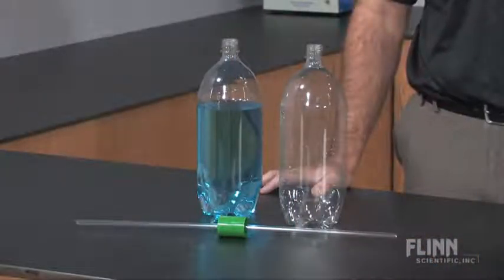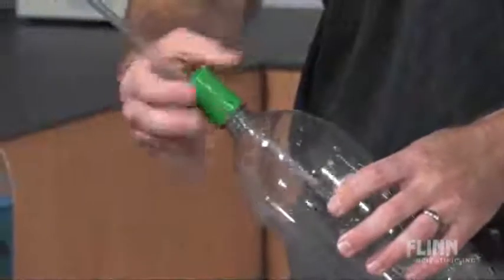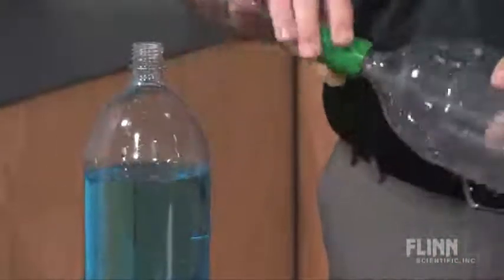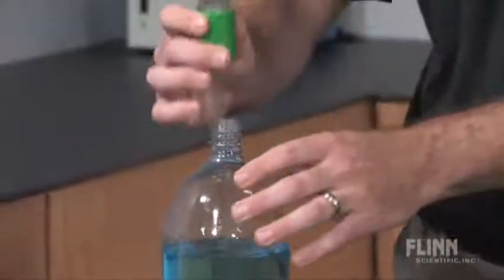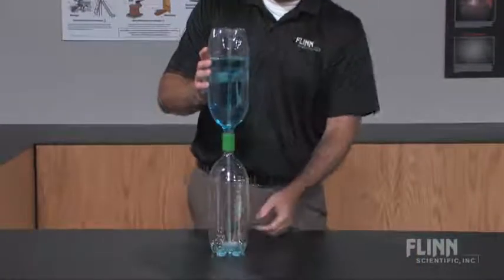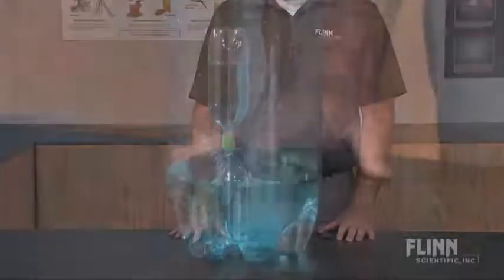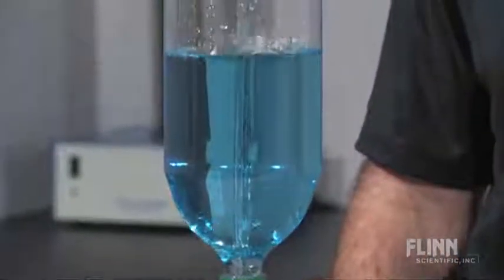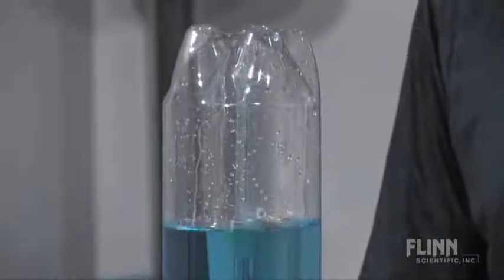Fountain Connection - Flinn Scientific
Watch as the Flinn Scientific Staff demonstrates the "Fountain Connection." To view more "See it in Action" product videos by Flinn Scientific visit us